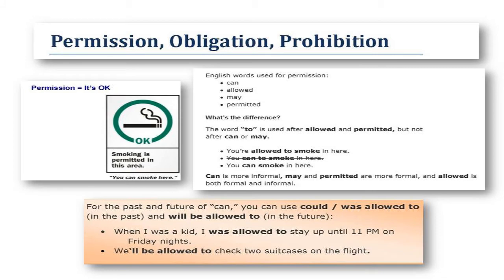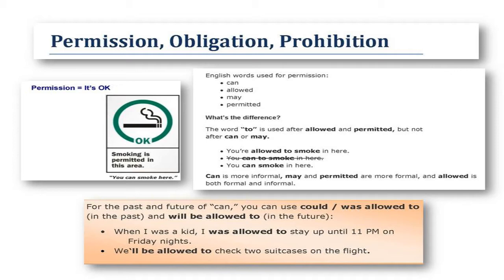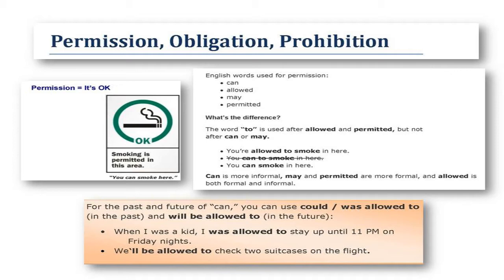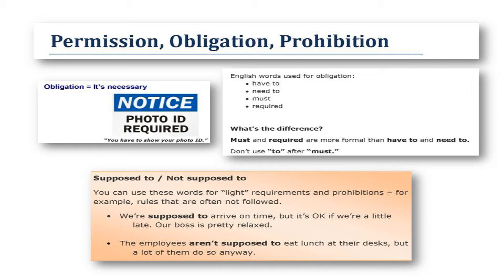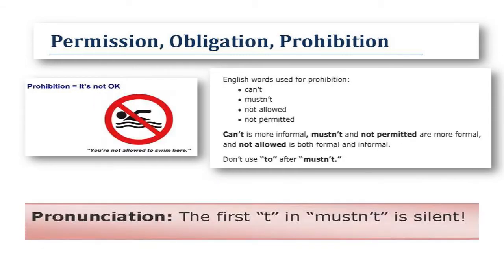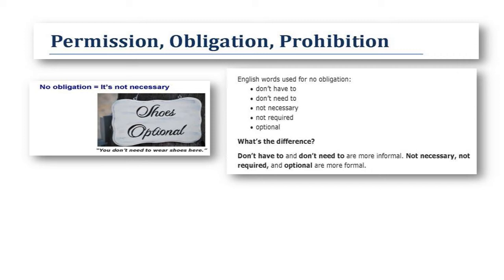Intermediate English Grammar #13 Permission, Obligation, and Prohibition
Easy English with David